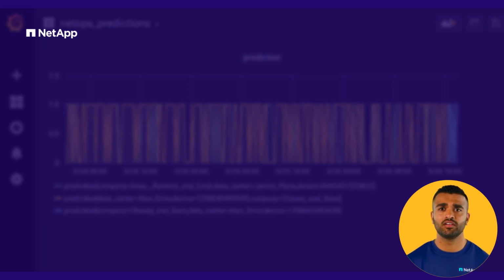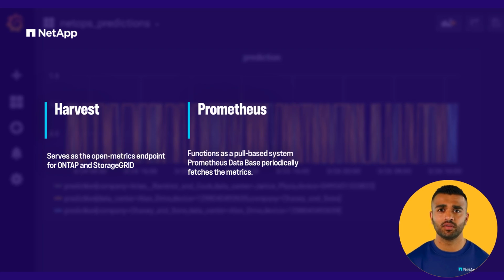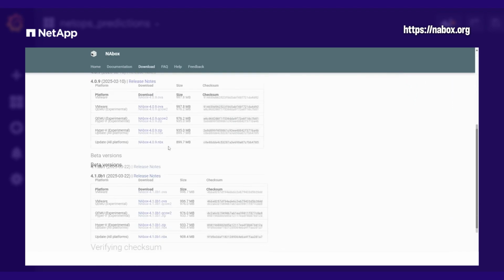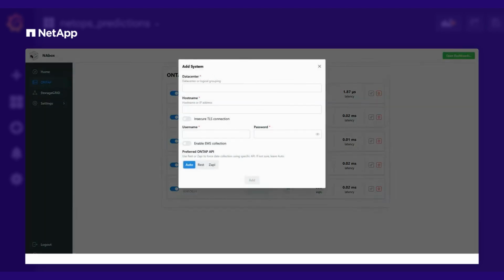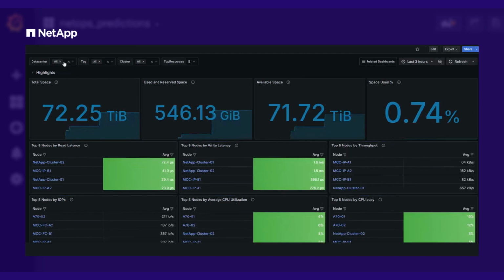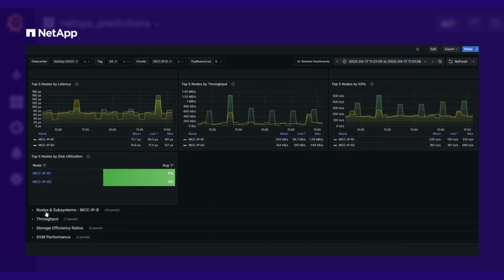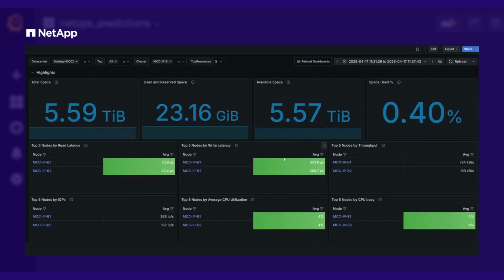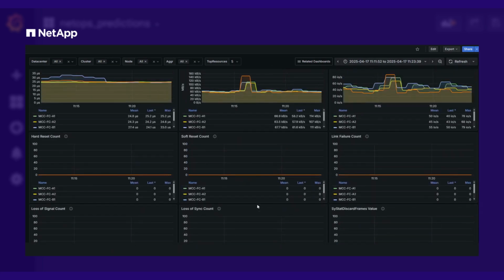Exploring Grafana Analytics & Visualization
Learn how to make the best use of Grafana's huge analytics and interactive visualization capabilities to monitor your NetApp systems.